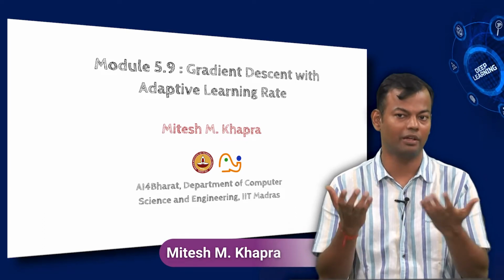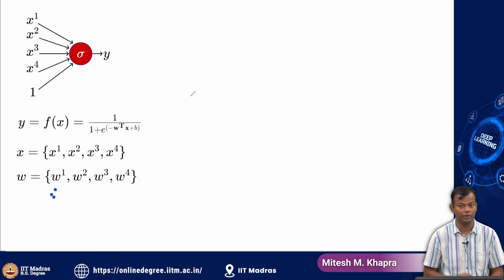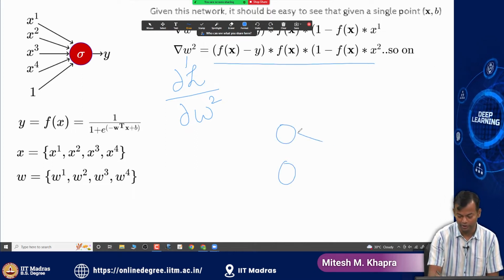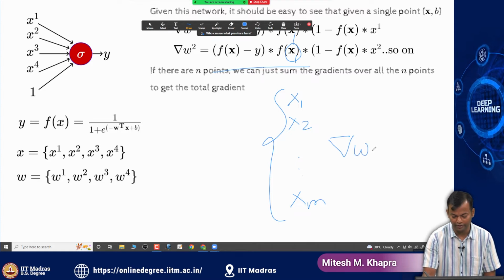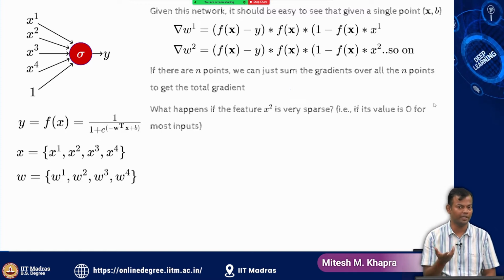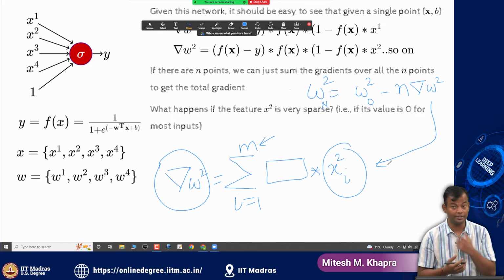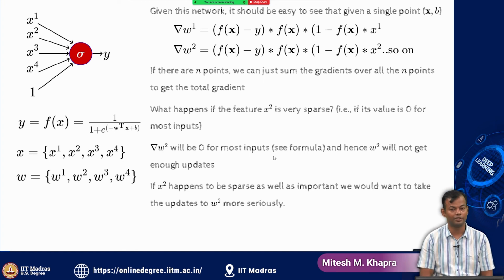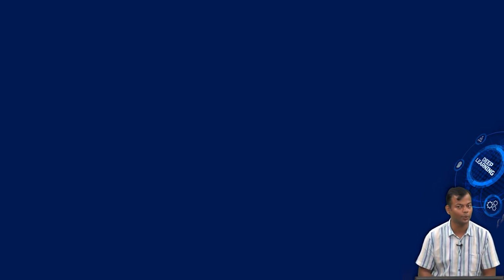L33: Gradient descent with adaptive learning rate in neural networks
Video Overview
This lecture explores the concept of adaptive learning rates in gradient descent and explains why adjusting the learning rate dynamically is essential for efficient and stable optimization. Traditional gradient descent methods often struggle in cases where the loss surface has varying curvature or when input features are sparse and infrequent. In such cases a fixed learning rate can lead to inefficient updates and slow convergence. This session introduces the intuition behind adaptive methods and discusses how learning rates can be scaled differently for different parameters based on the frequency and magnitude of their gradients. By understanding the need for per parameter updates and how they address sparsity and steepness issues you will gain deeper insight into how adaptive optimizers improve learning performance in complex models.